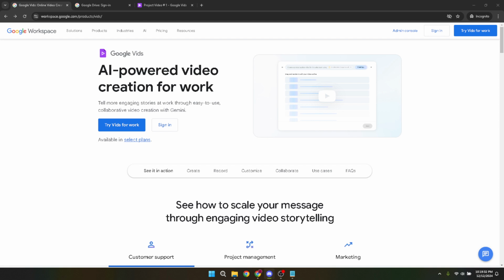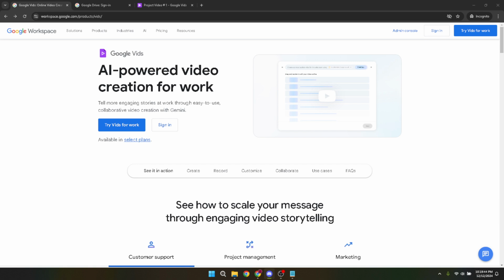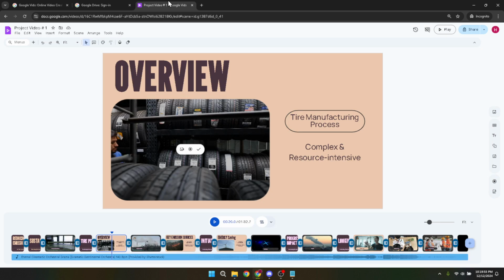How to Show Comments in Google Vids (Full 2024 Guide)